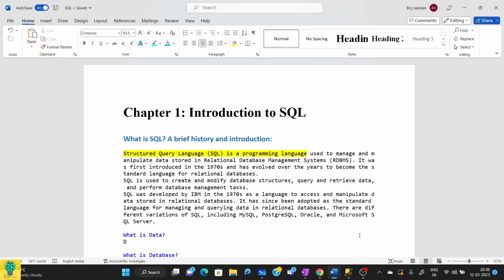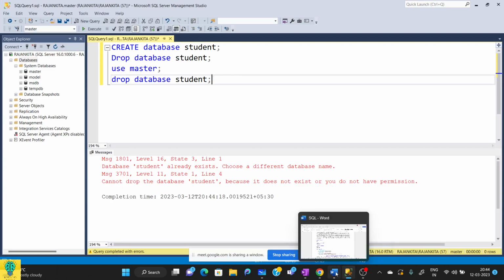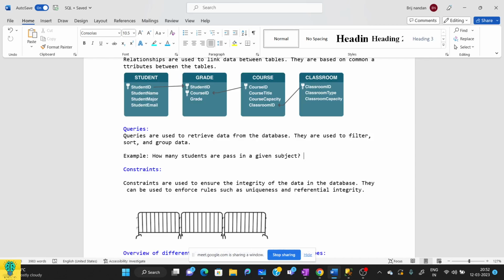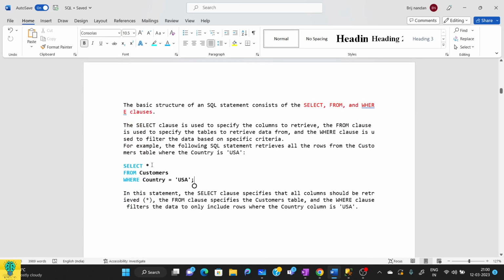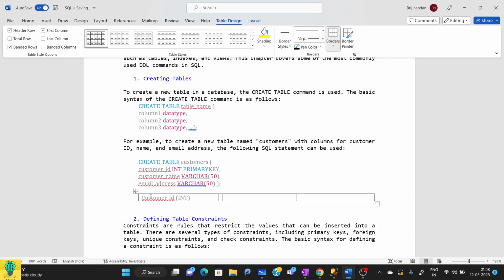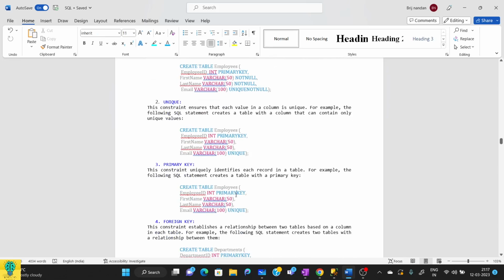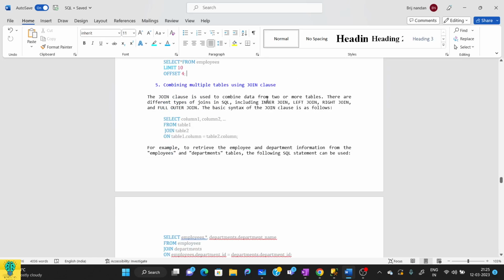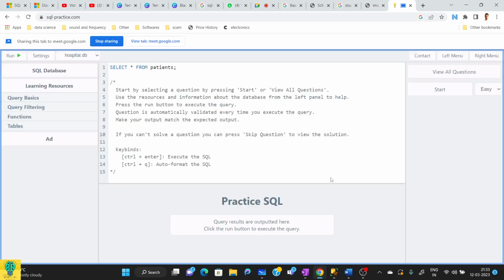2. SQL Basics to Advance | Introduction to SQL | What is data, Database and its types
WHat is database and its types
What are Basic SQL syntax of querying
What is DDL , DML, DCL.
MS SQL Server is being used just for practicing SQL, You can use any other RBDMS. Oracle, DB2 what ever you find useful.